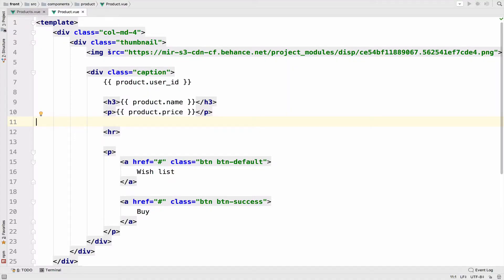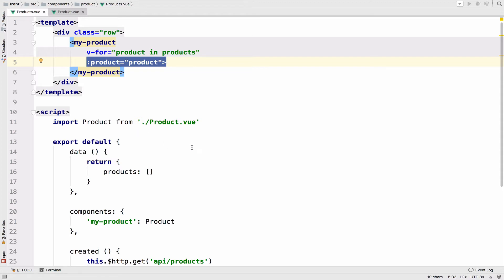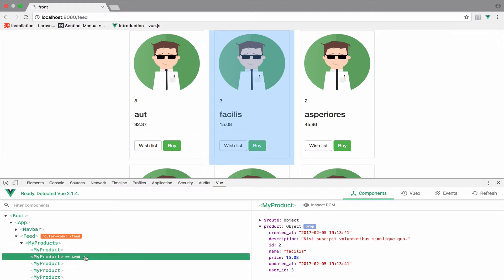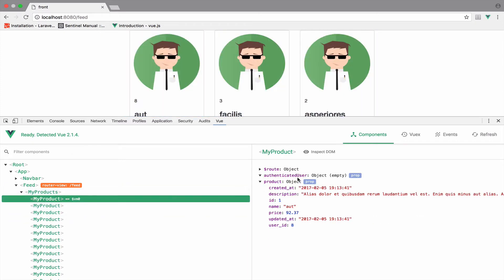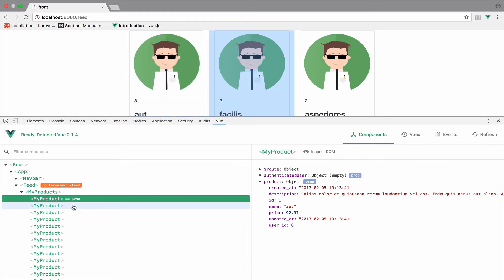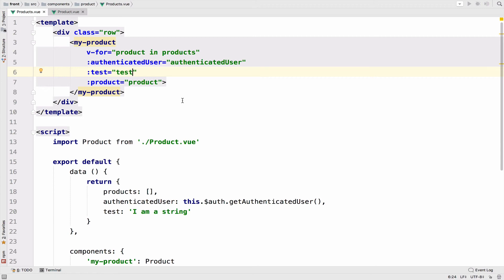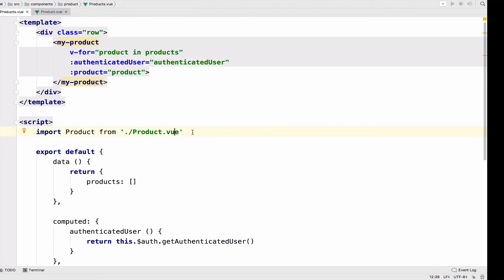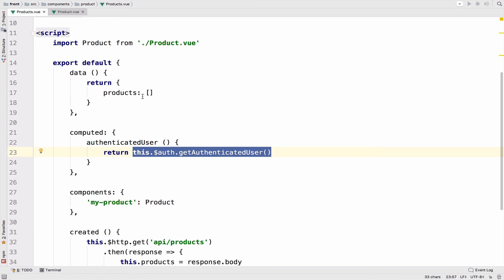Vue 2.0 and Laravel 5.3 #17 Computed Properties